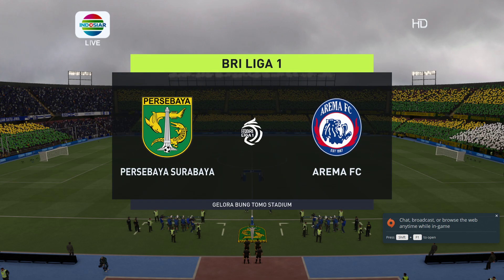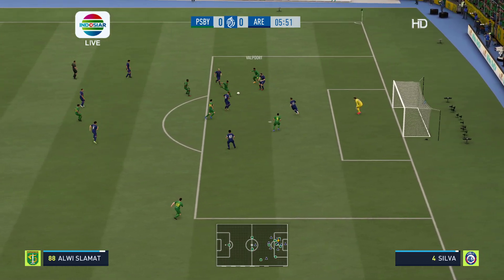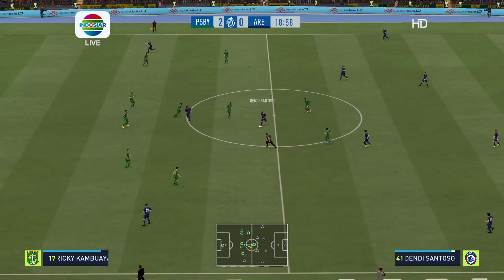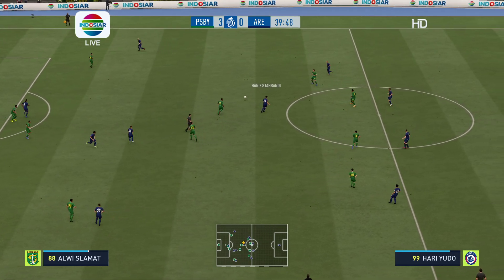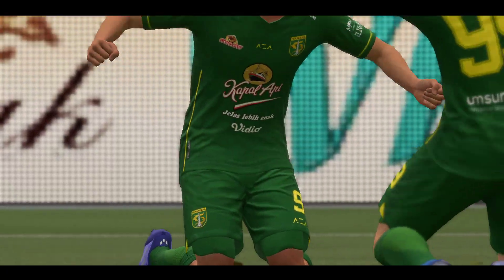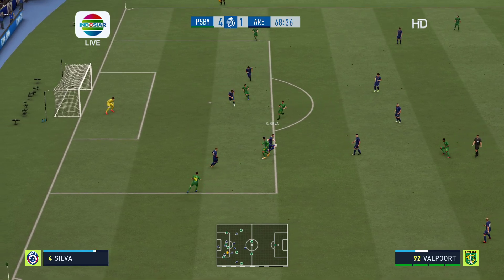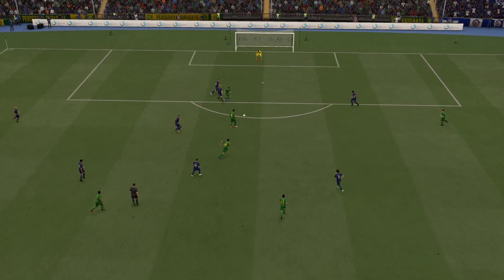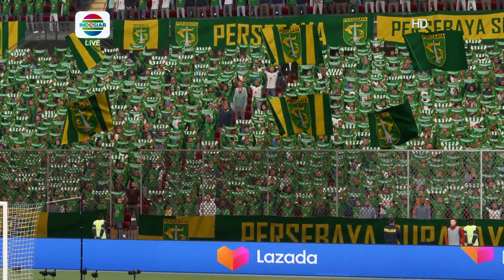FIFA 22 BRI LIGA 1 INDONESIA | PERSEBAYA SURABAYA VS AREMA FC GAMEPLAY